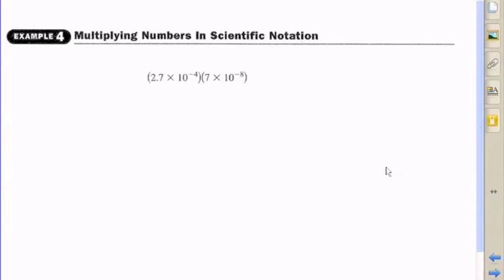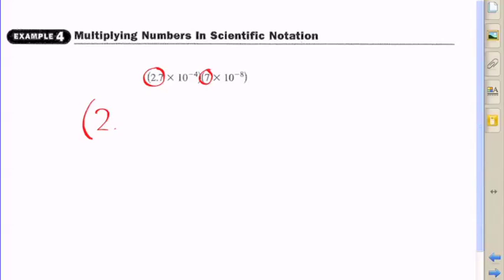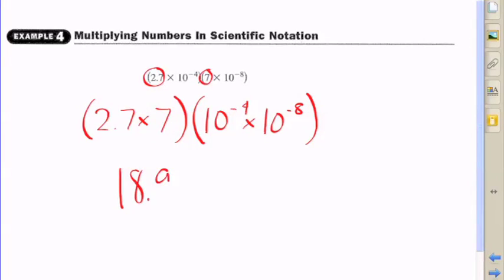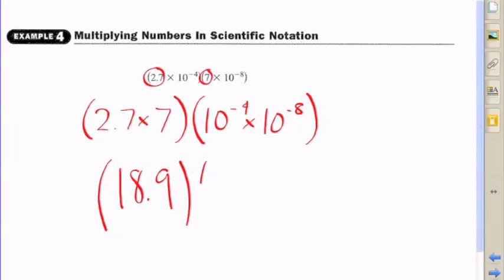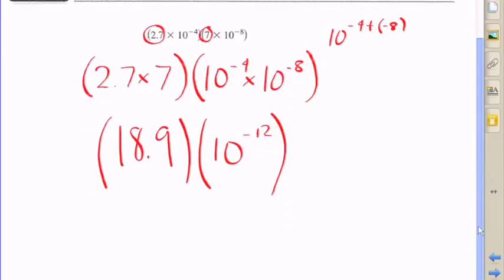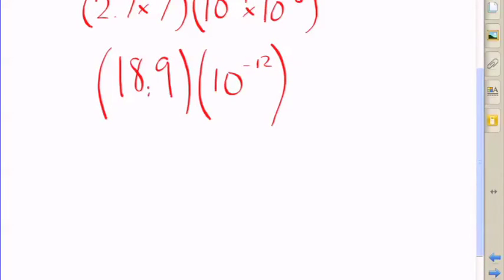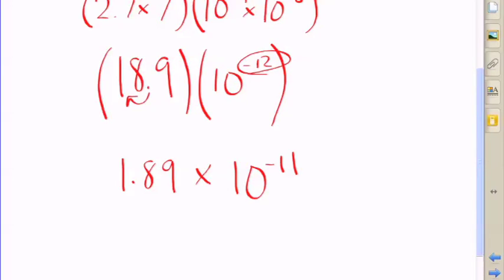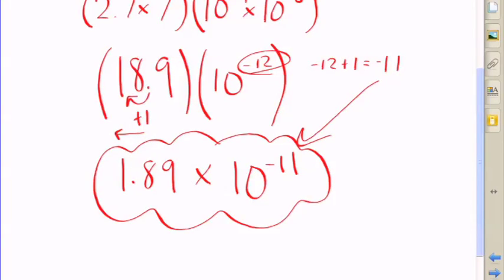Multiplying Numbers in Scientific Notation